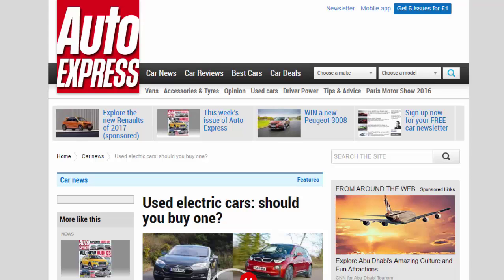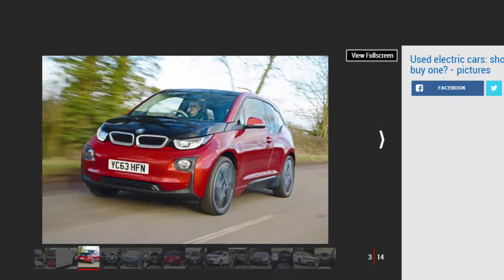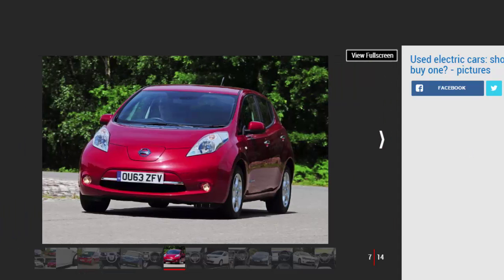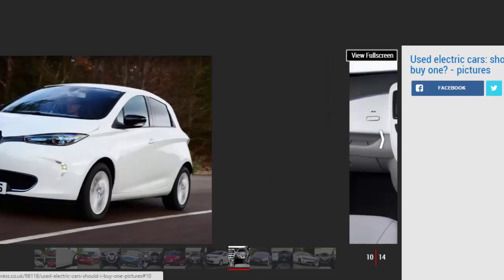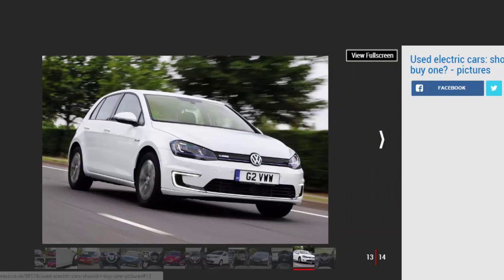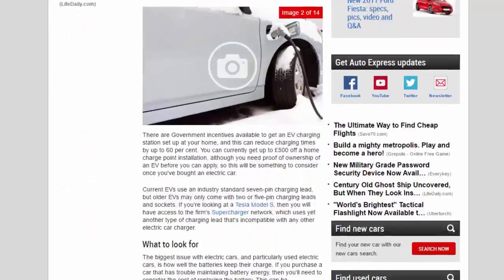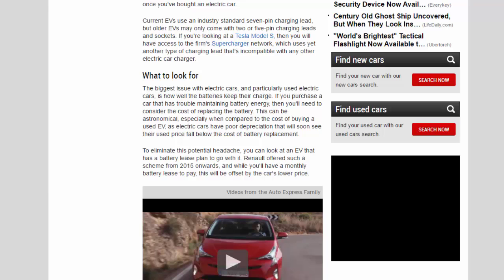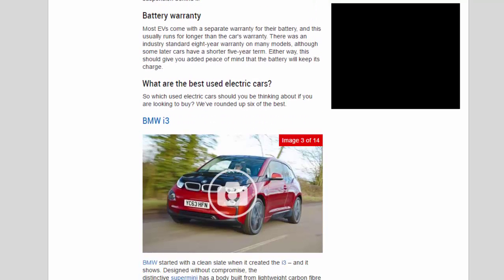Car Review - Used Electric Cars: Should You Buy One - Read Newspaper Tv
Read newspaper:
Car review - Used electric cars: should you buy one
Source: autoexpress.co.uk